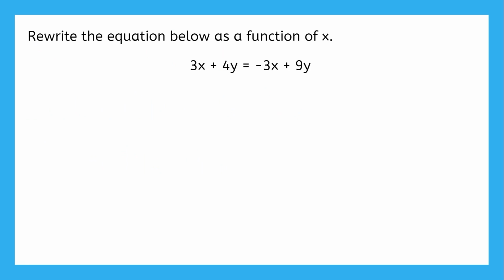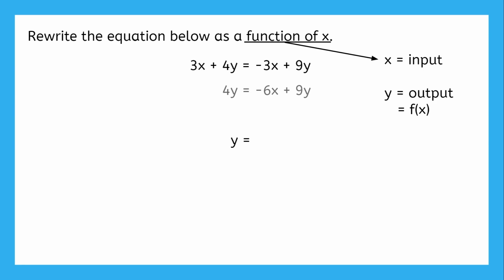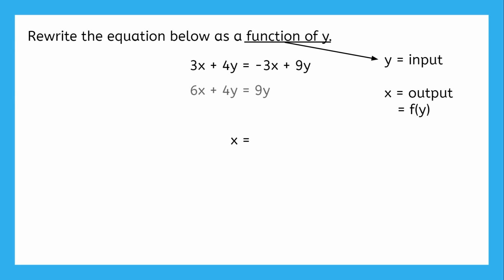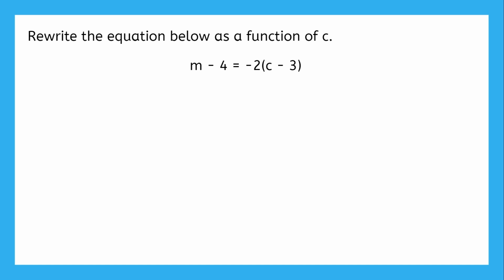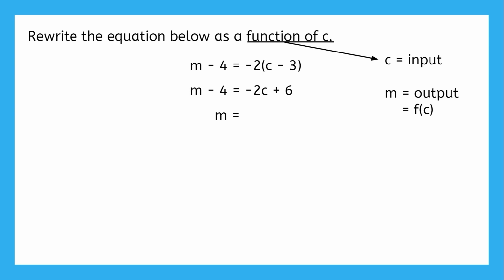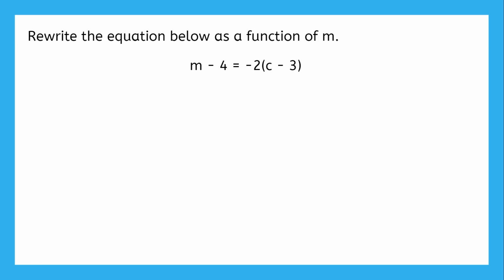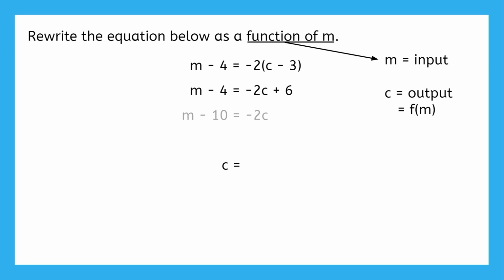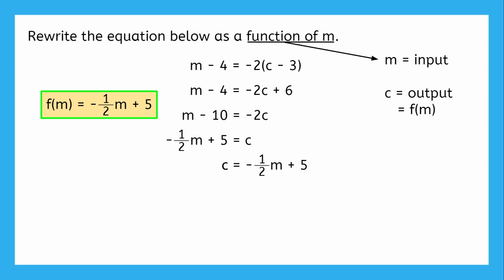Rewriting Equations As Functions- Algebra for Teens!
Join Justin and learn how to rewrite equations as functions!